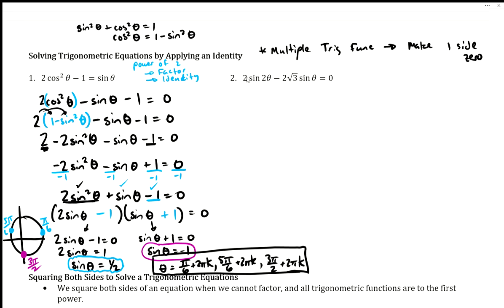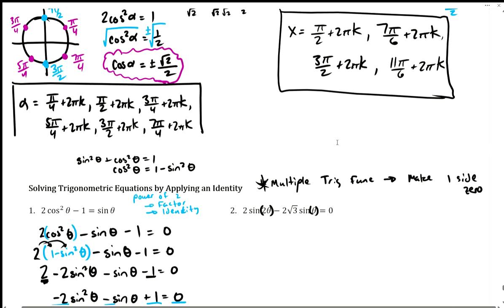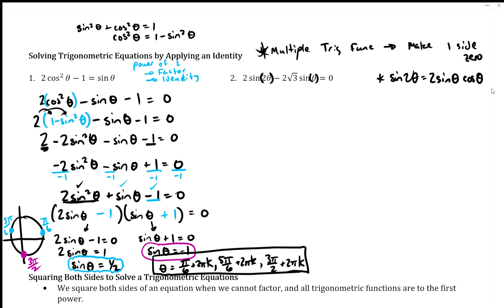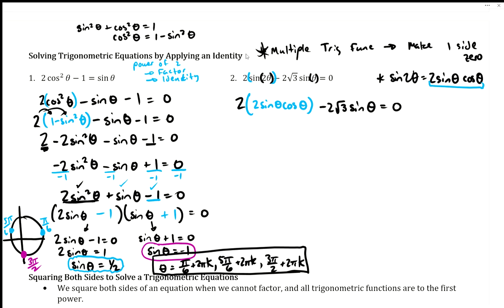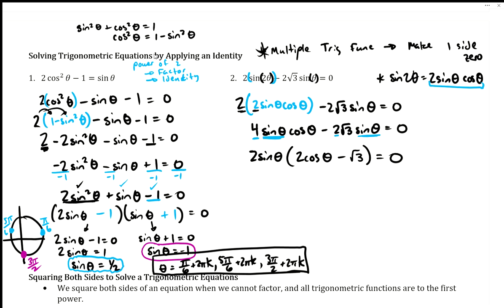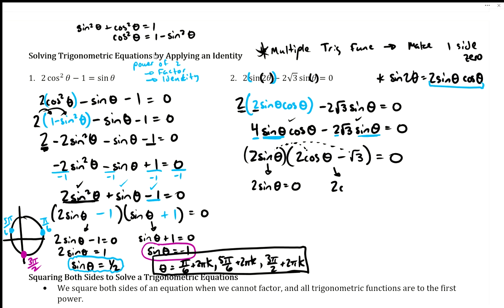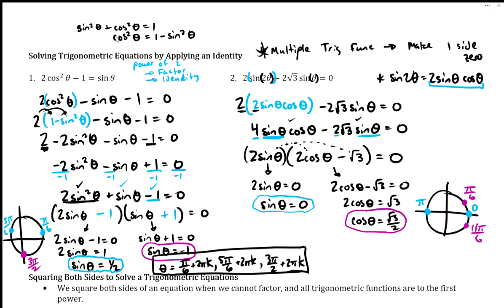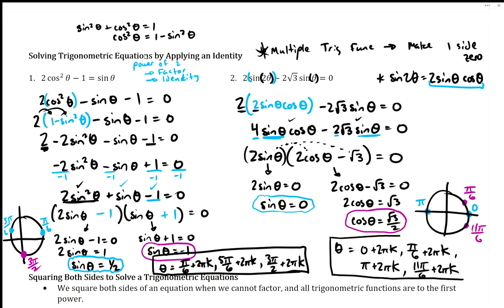Applying a Double Angle Identity to Solve a Trig Equation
In this video we apply a Pythagorean Identity to solve a trigonometric equation.